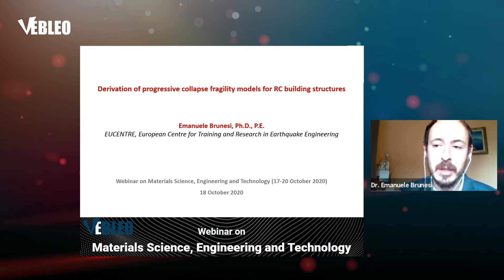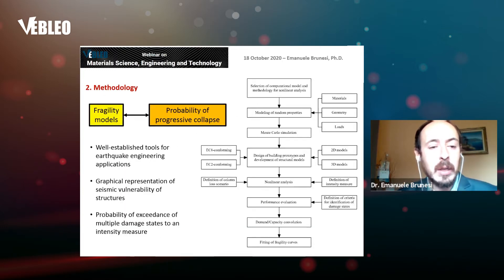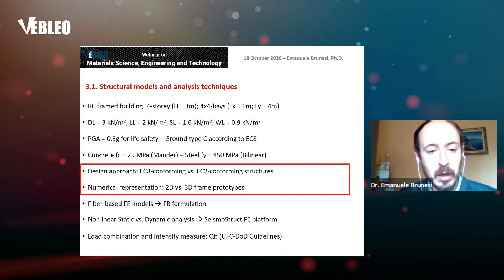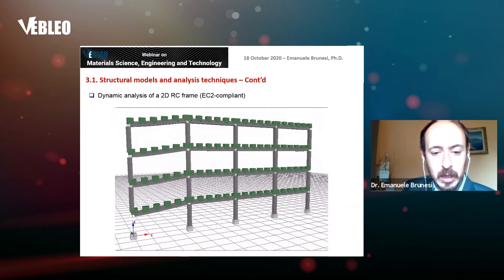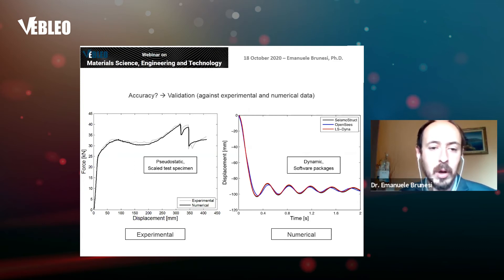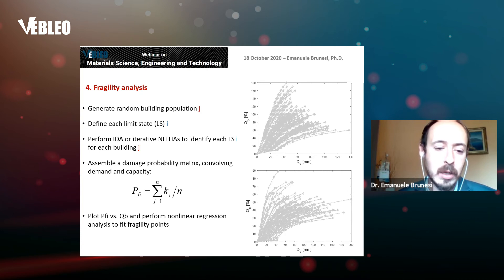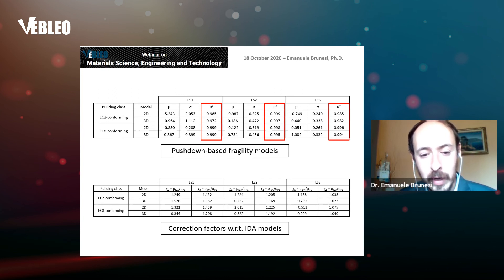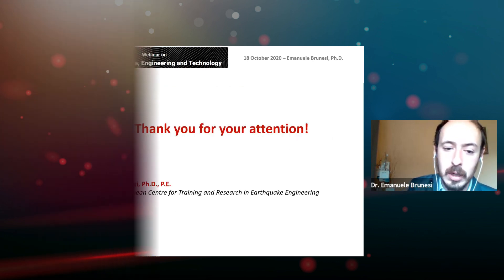Dr. Emanuele Brunesi | Eucentre | Italy | Lecture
Dr. Emanuele Brunesi delivered this Talk in the Webinar on Materials Science, Engineering and Technology